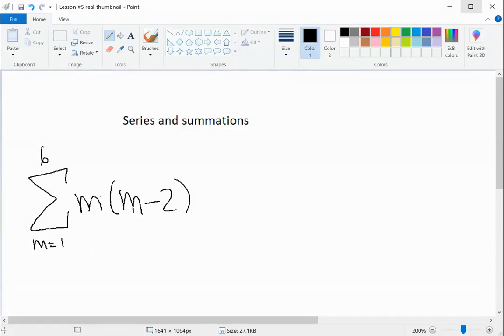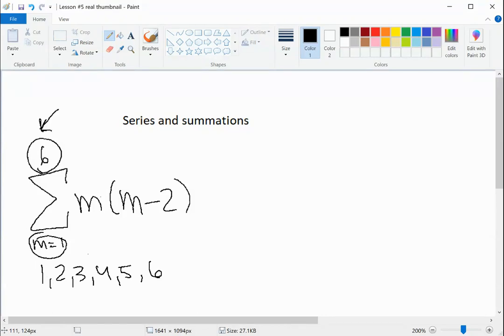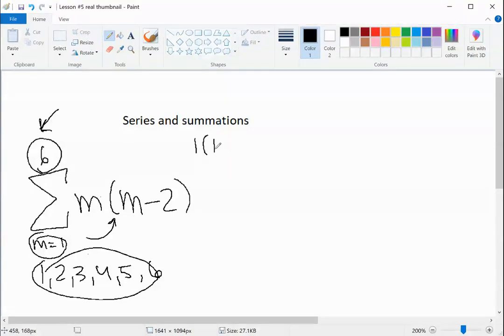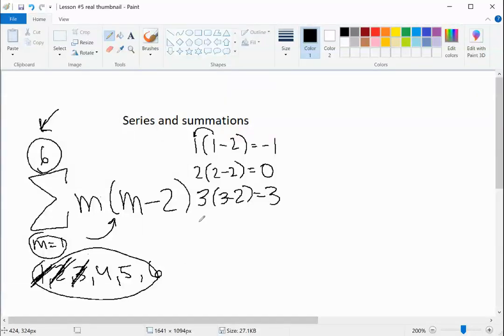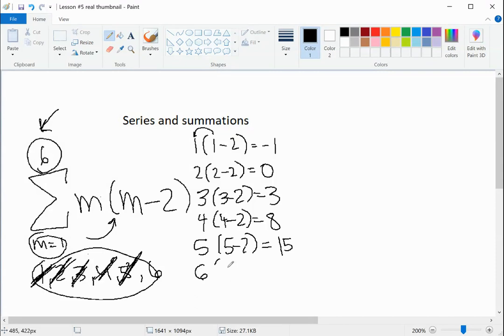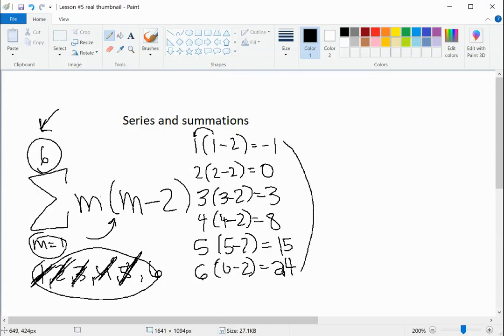Lesson #6: Series and Summation Notation Problem #2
Hello everyone, we will be covering the same topic as discussed in the last video, but with a different problem. Hope this helps!